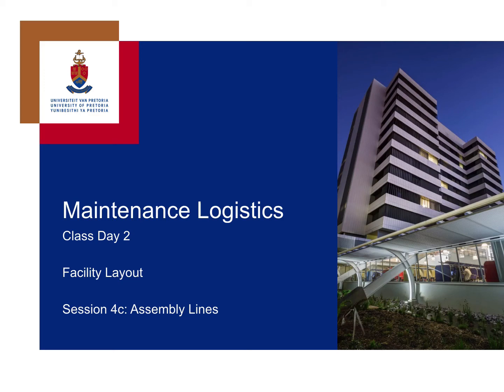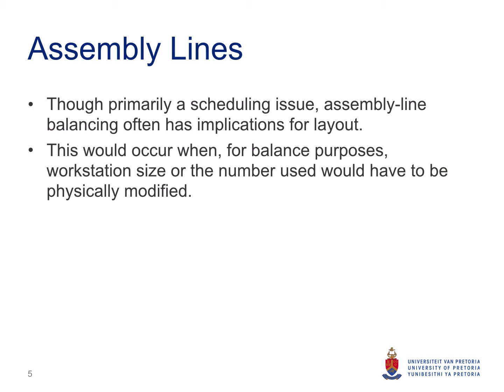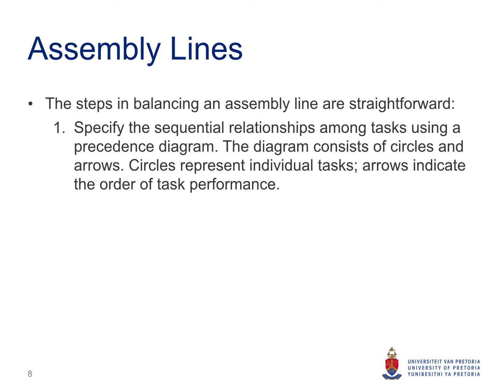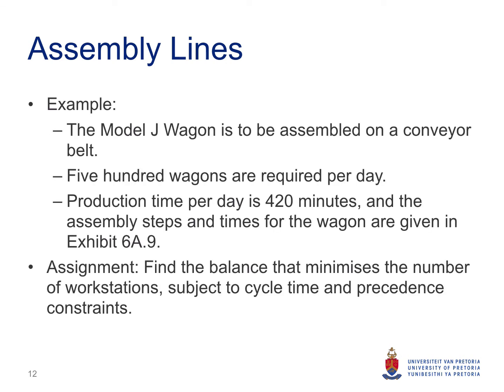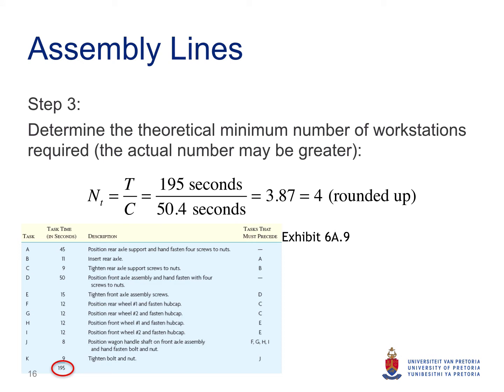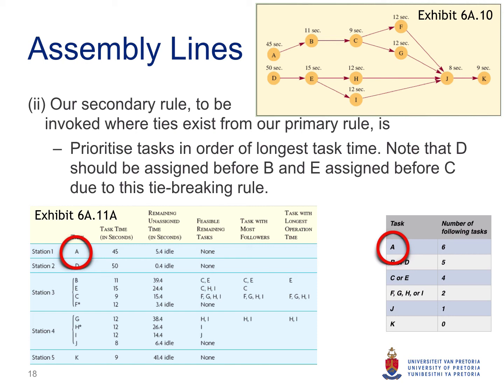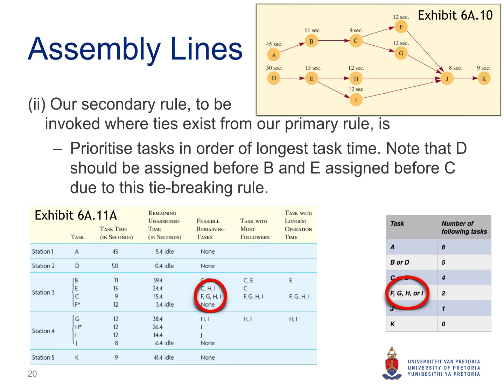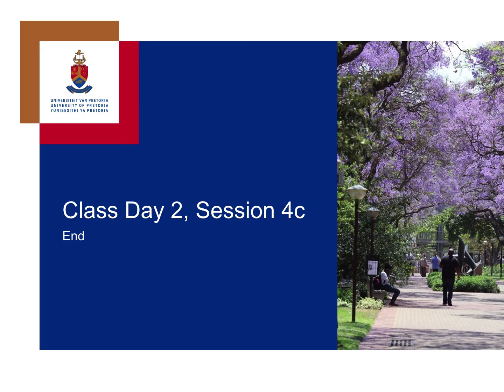Klasdag 2 Sessie 4c